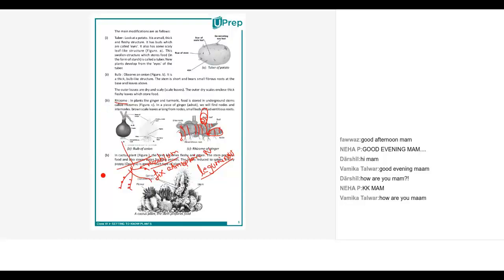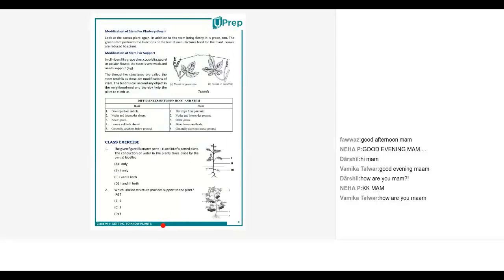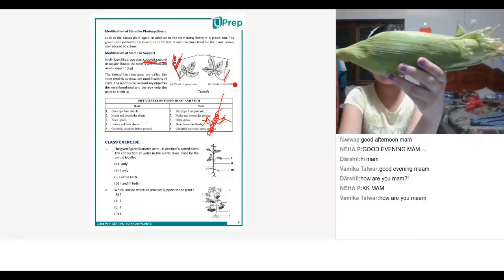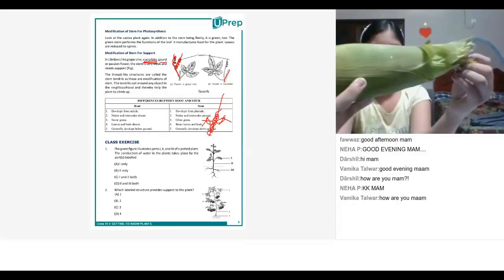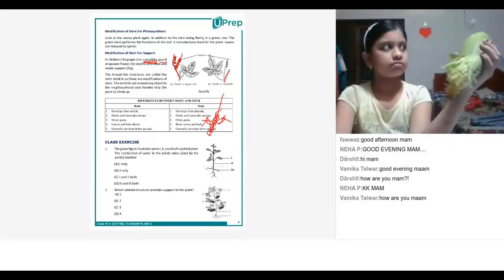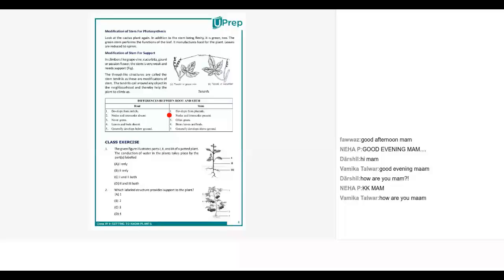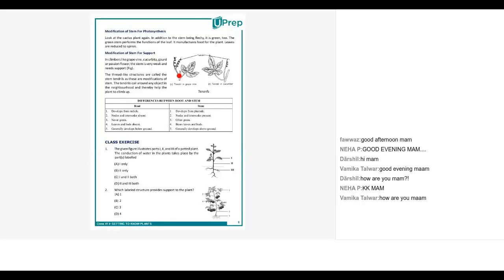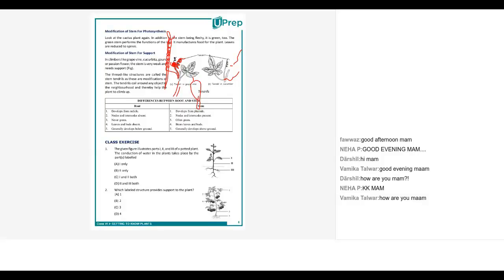Modification of stem II | Getting to know plants | Biology | Class 6 | UPrep | IIT JEE/NEET/NTSE/NSO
Modification of stem (PART II) | Getting to know plants | Biology | Class 6 | UPrep Foundation | IIT JEE/NEET/NTSE/NSO|